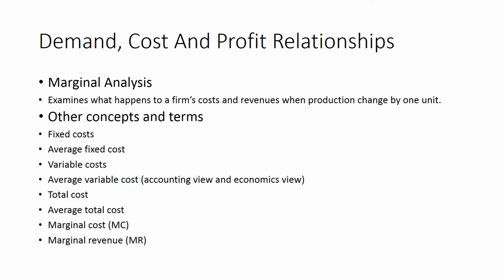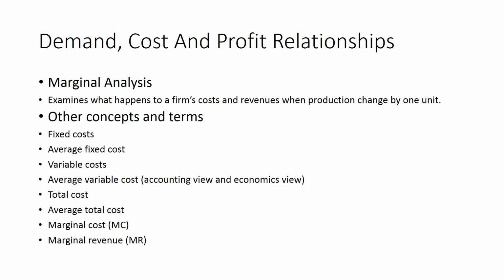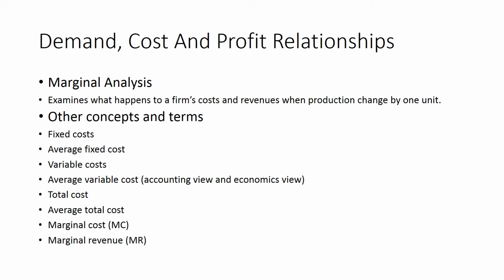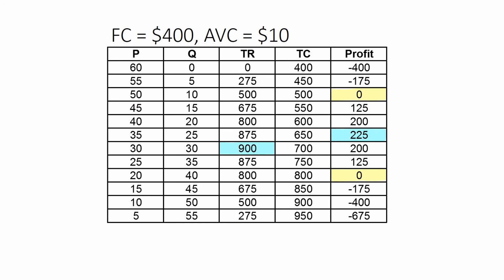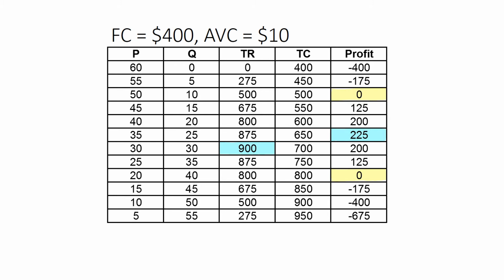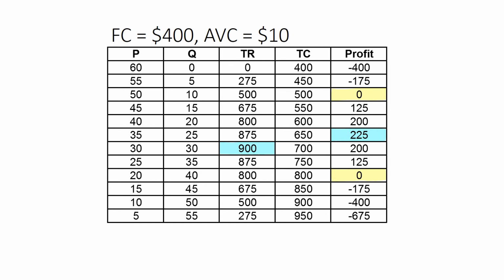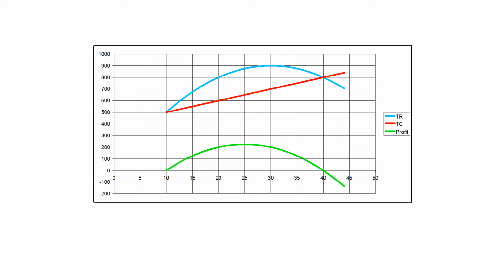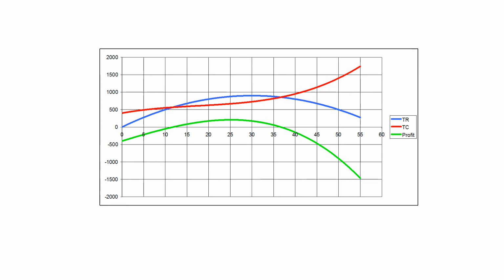19 Profit Maximization